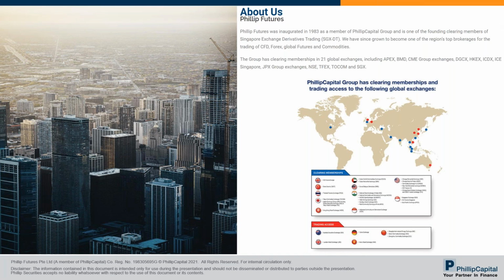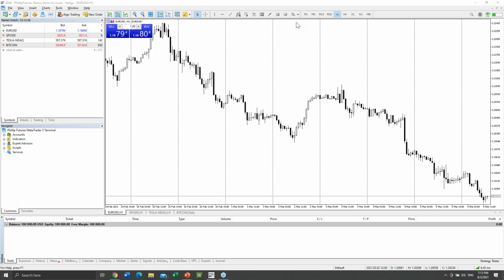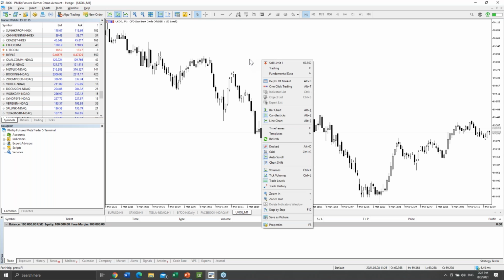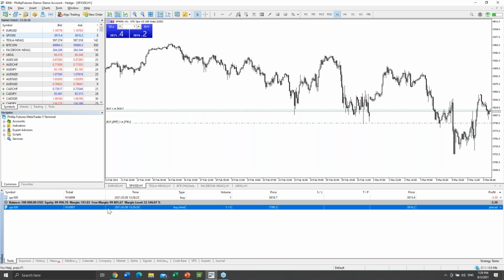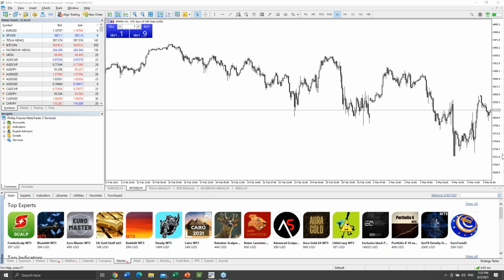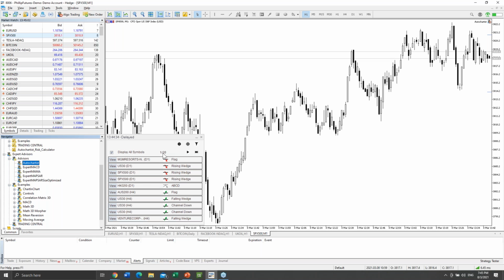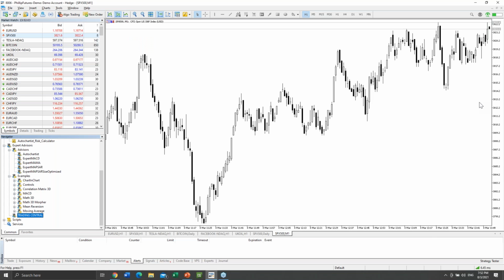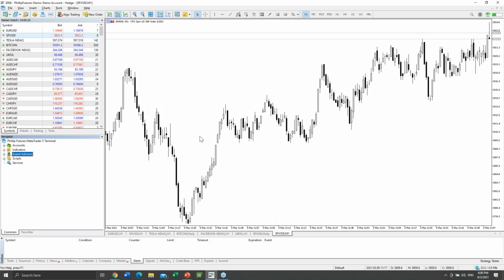Master Phillip MetaTrader 5 in 1 hour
Used by millions of traders around the world, MetaTrader 5 is a multi-asset trading platform offering endless trading opportunities and powerful technical analysis tools. Tune in to this webinar as our expert guides you through the Phillip MetaTrader 5 trading platform to discover the abundant opportunities waiting for you in Forex, Bullion and CFD trading!

Webinar Outline:
1. Downloading Phillip MT5
2. Navigating the 4 Key Panels on Phillip MT5
3. Placing Market and Working Orders on Phillip MT5
4. Utilising Complimentary Tools on Phillip MT5 - Autochartist, Trading Central Indicators, Trading Central Market Buzz

About the Speaker:
Lee Yi Jie

Yi Jie is a Strategist at Phillip Futures. As part of the Forex/Bullion desk, Yi Jie specialises in the business development of products and platforms to support the trading needs of clients.

Yi Jie is also very involved in engaging the trading community by regularly organising campaigns, events and incorporating trading features that benefit clients. He is an expert on the Phillip MetaTrader 5 (MT5) platform.

His market views and comments have been regularly published in The Business Times, Lianhe Zaobao and Zuu Online.